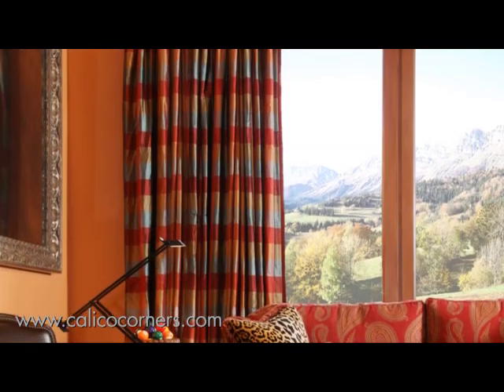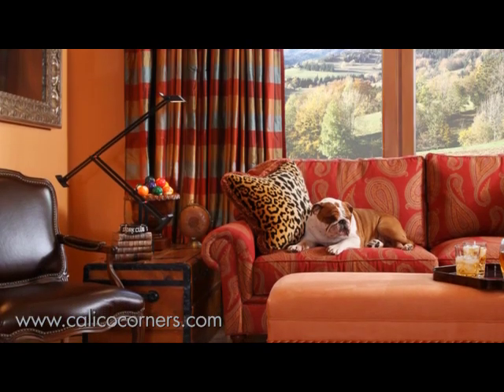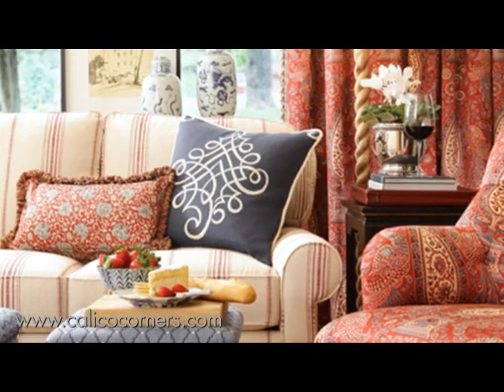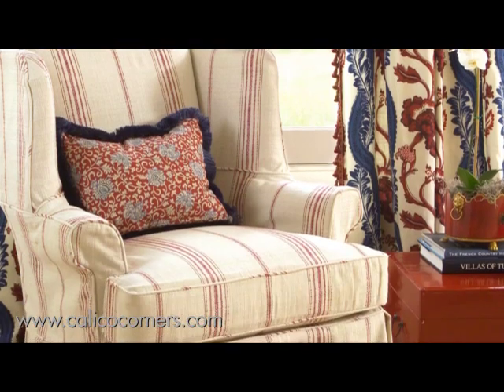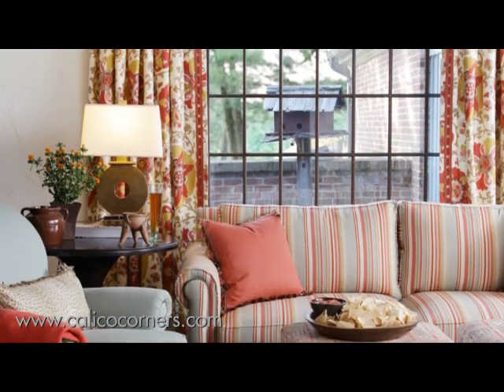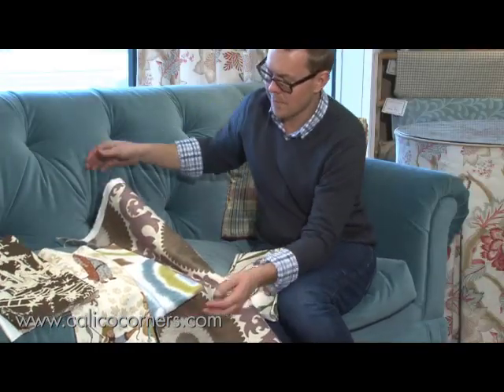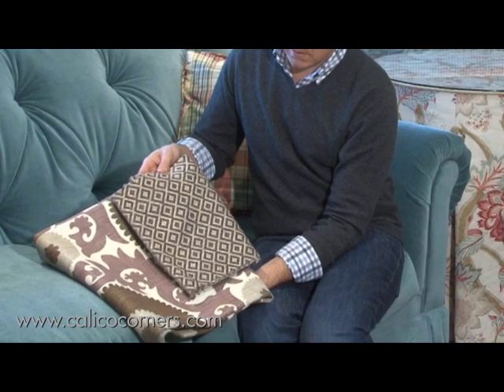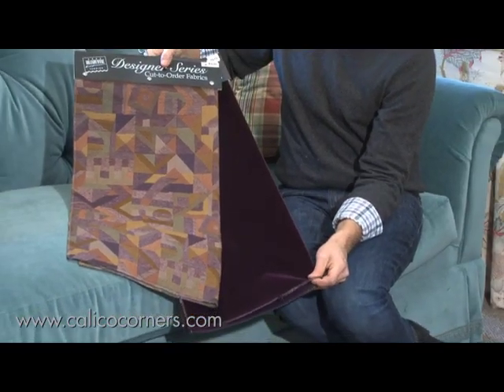Calico: Mixing Fabric Patterns To Make A Great Room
Learn how to mix fabric patterns and textures to make a great room.
Join magazine editor and stylist Eddie Ross as he shows you all the tricks of
the trade at Calico.